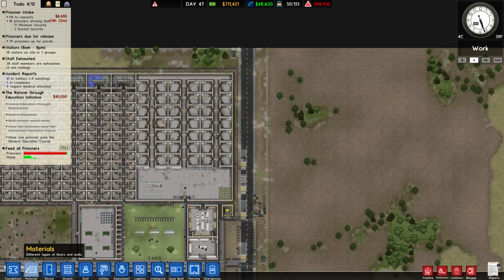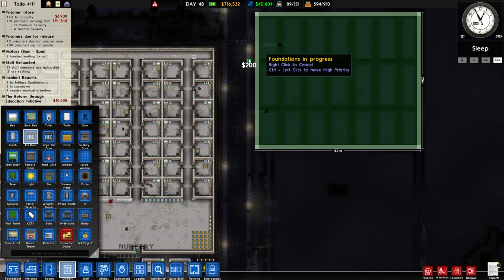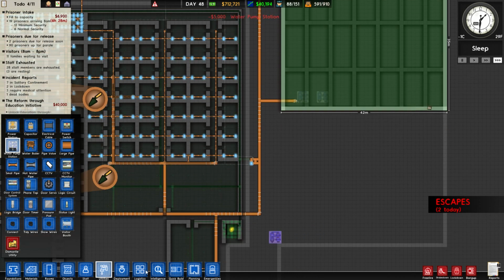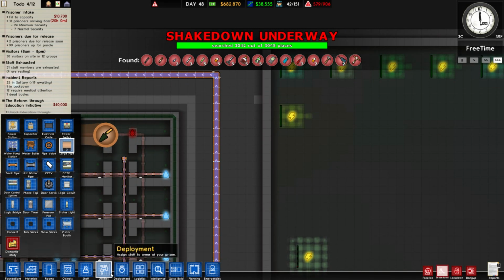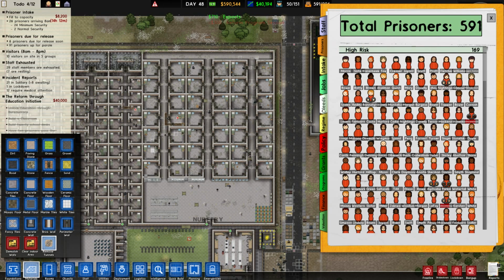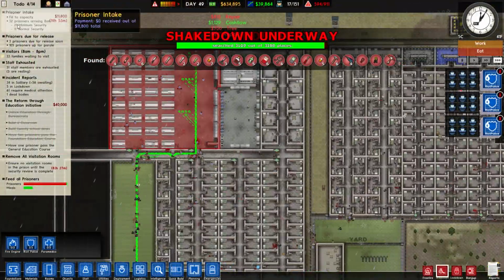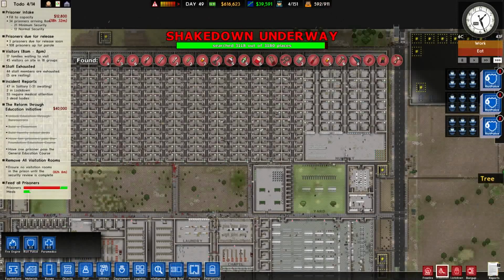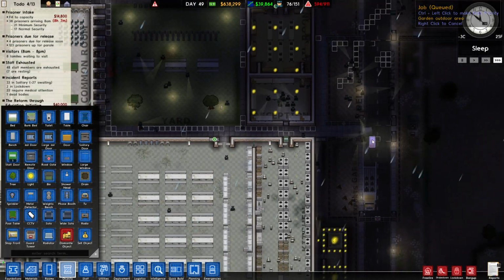Prison Architect gameplay 78 | Female prison | phonecall in and out of game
Prison Architect is a building and management simulation and strategy video game. you can buy your copy